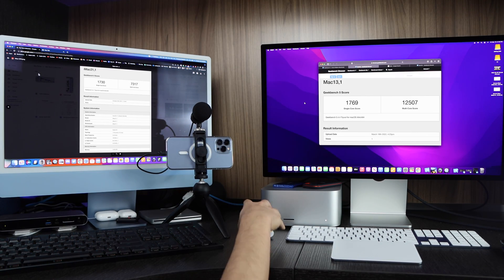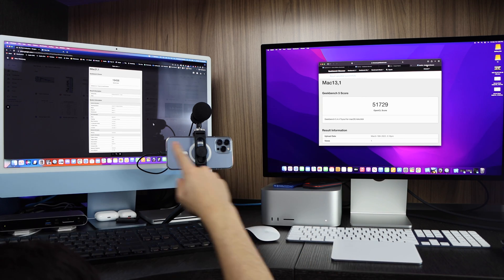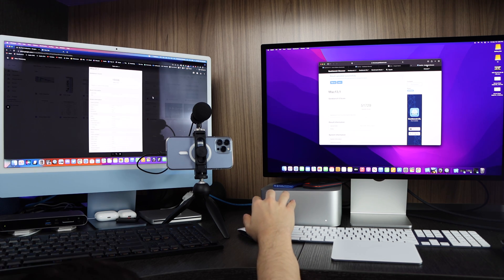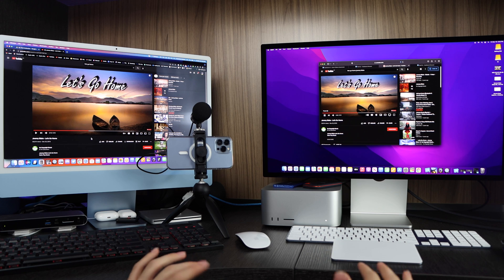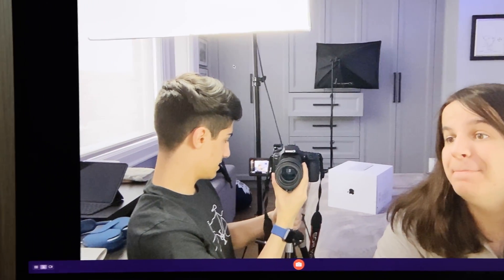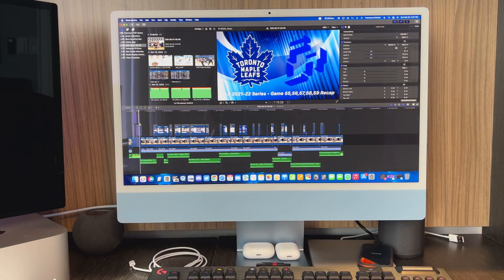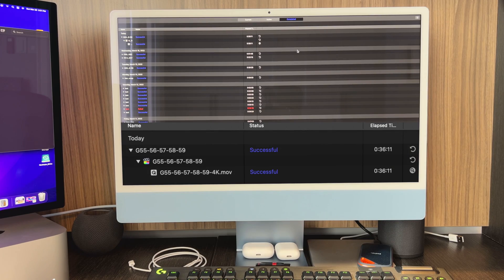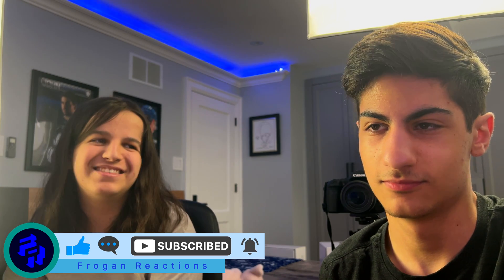Mac Studio & Studio Display VS M1 iMac | Which Mac Is Better?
Mac Studio & Studio Display are like siblings with the M1 iMac, so we decided to put them to the test and see which Mac can be crowned king! We did camera & speaker tests, took a look at Geekbench scores, and exported a video from Final Cut Pro!

Video Timestamps:
0:00 - Intro
0:51 - Geekbench CPU Scores
1:15 - Geekbench GPU Metal Scores
1:42 - Speaker Test
2:21 - Camera Test
2:38 - Final Cut Pro 4K Export Test
3:27 - Outro